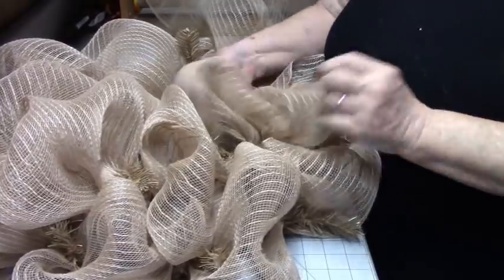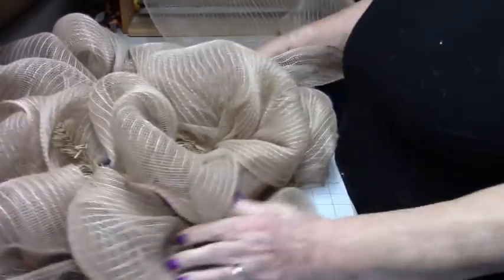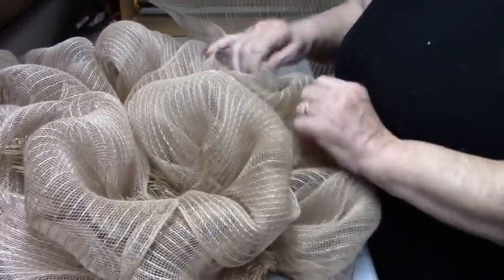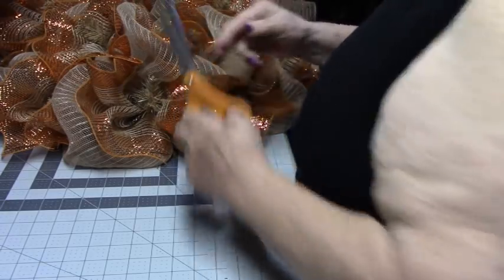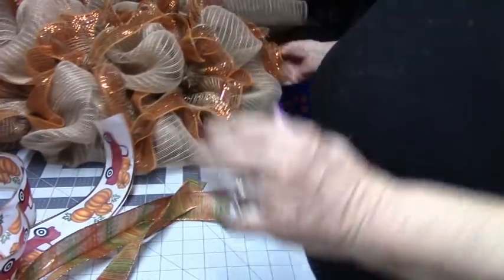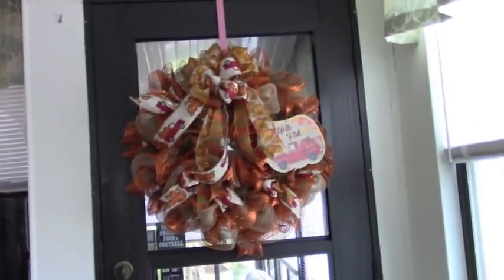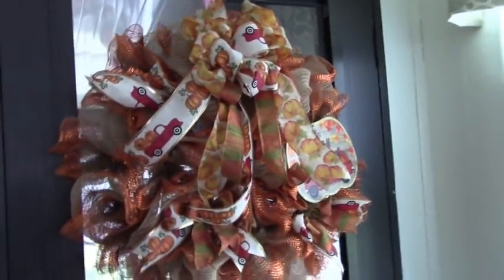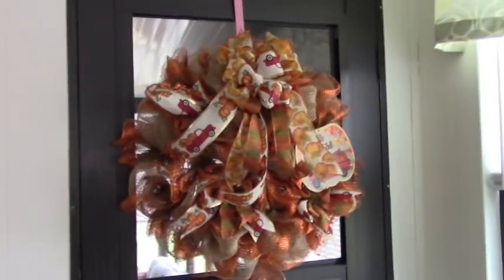A Poly Jute Mesh Wreath for Fall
Using poly jute from craftoutlet and striped mesh from Hobby Lobby
15/24 work form from craftoutlet.